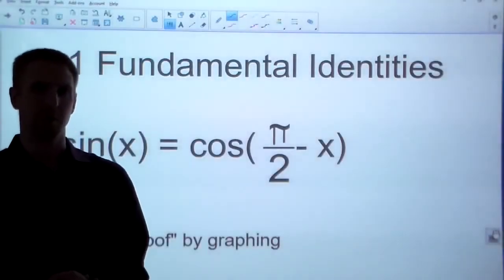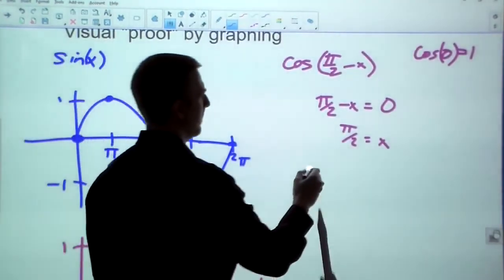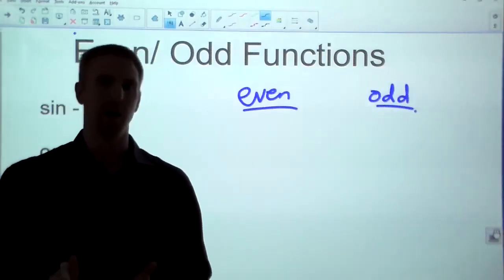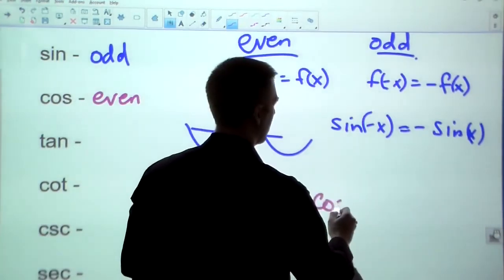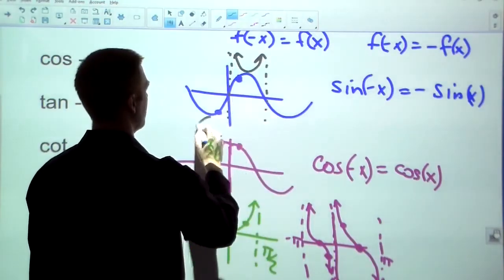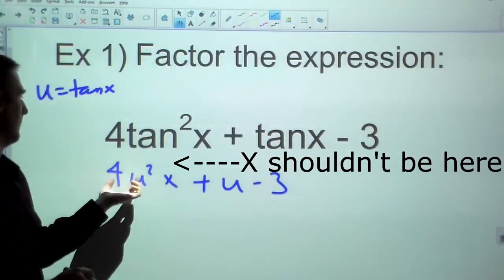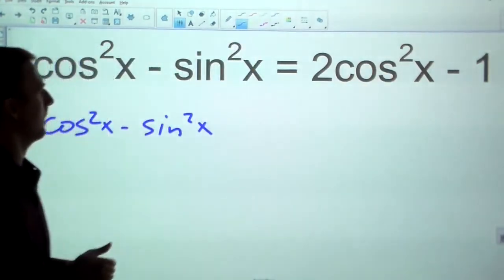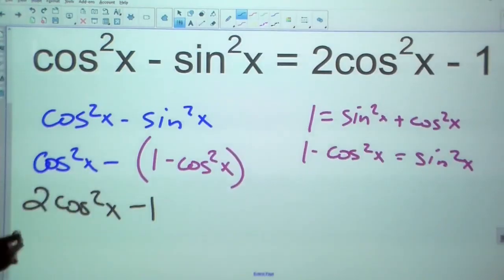5.1 Lesson Fundamental Trig Identities Part 1(2024 update)